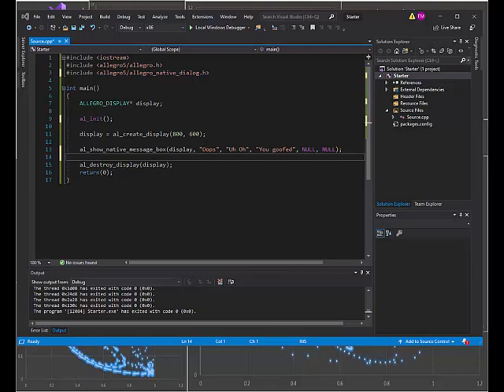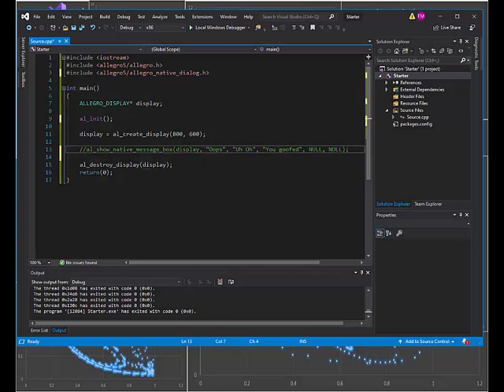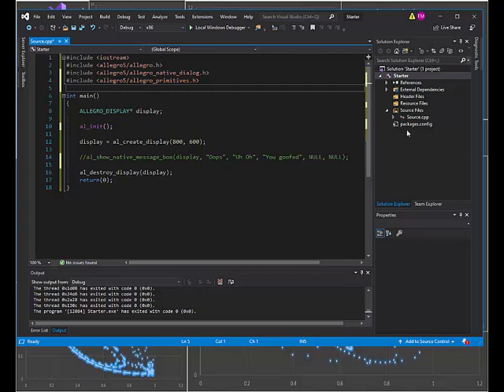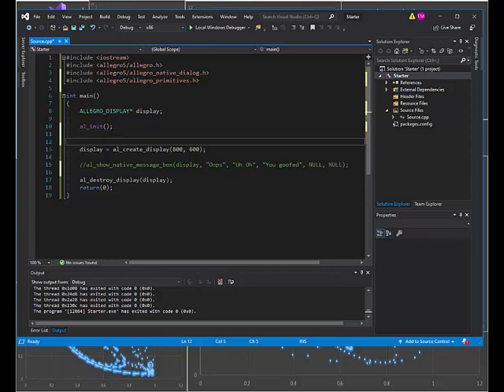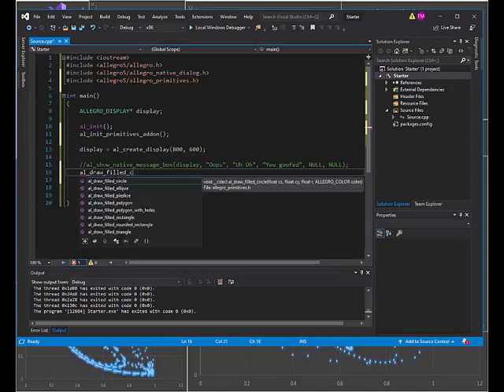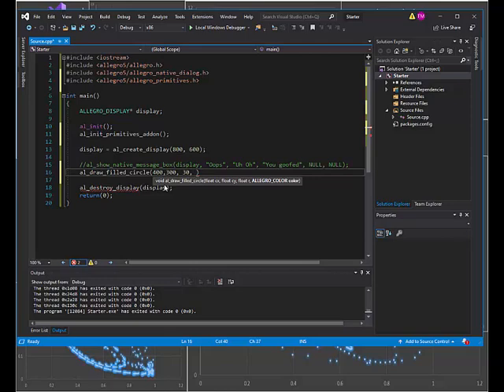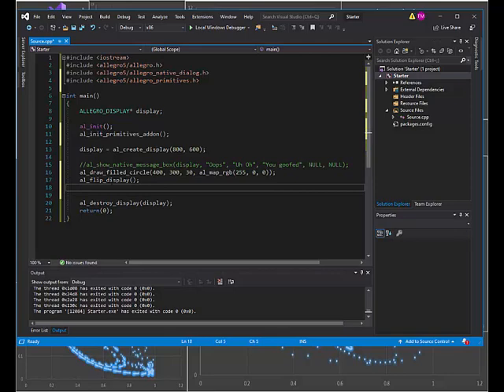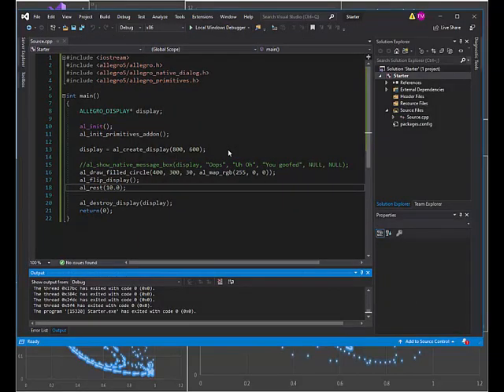Draw a primitive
Just present a circle on a screen. A stimulus for a behavioral experiment. Many of the skills will generalize to other kinds of stimuli.